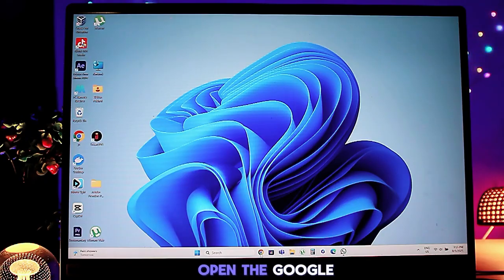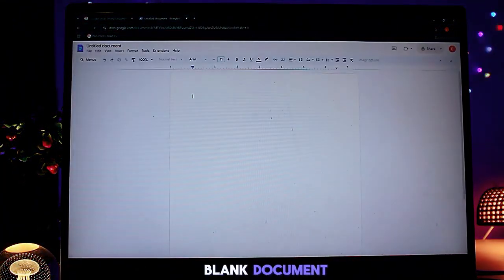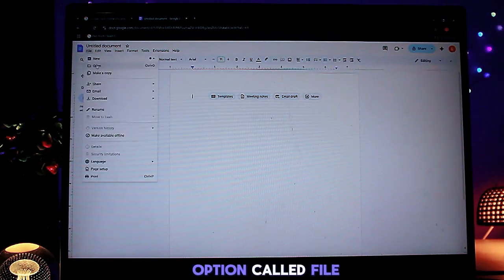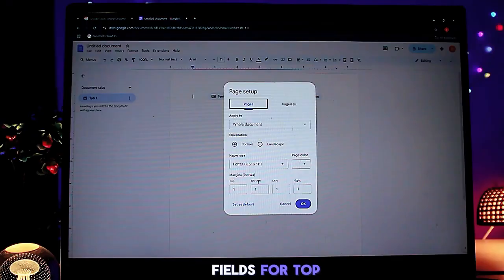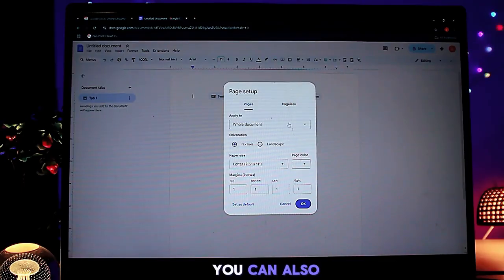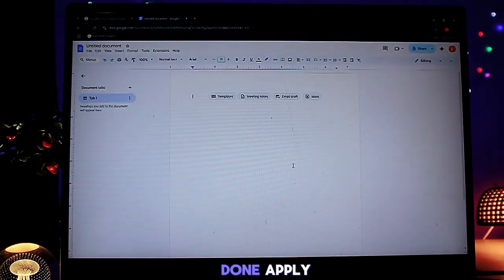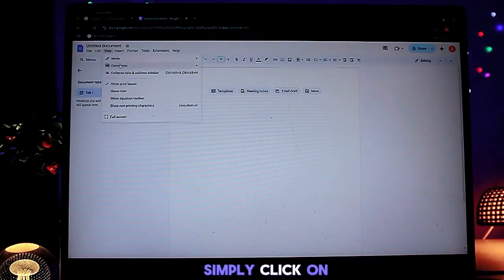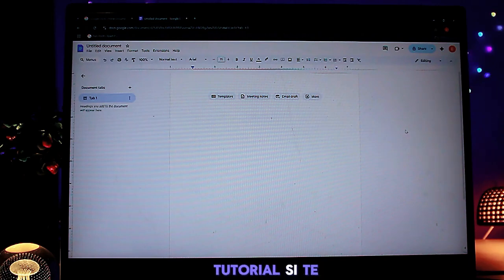Adjust Margins in Google Docs – Easiest Method (2026)